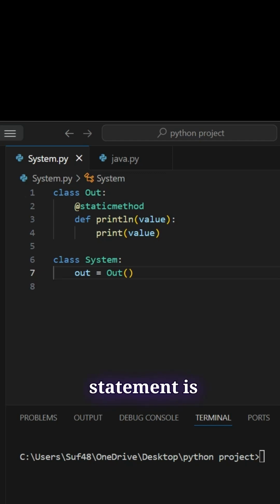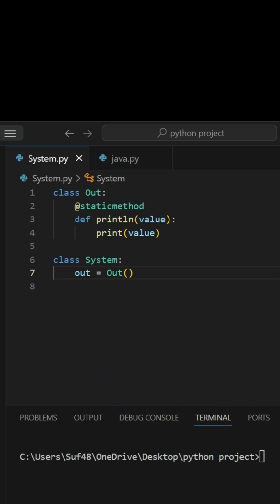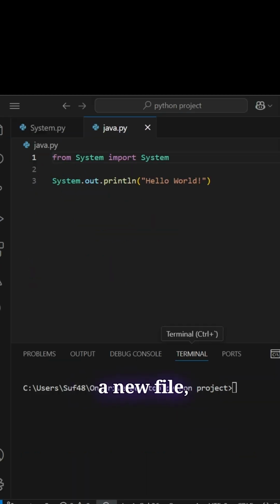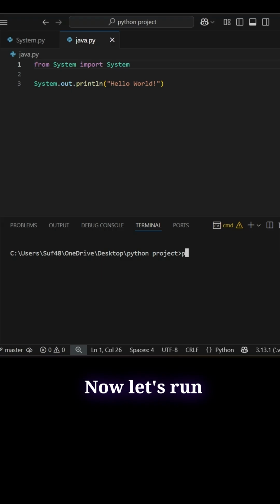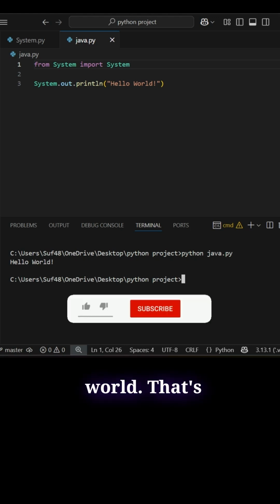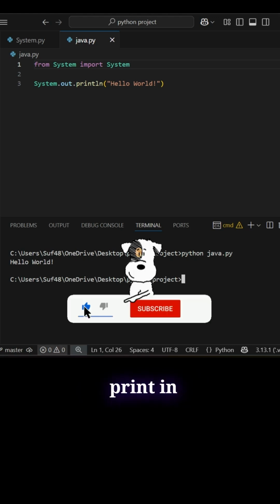Java Style Print Statement in Python!? 🤯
Ever wanted to use System.out.println() in Python like you do in Java? In this short, I show you how to recreate that exact behavior using classes and static methods in Python.